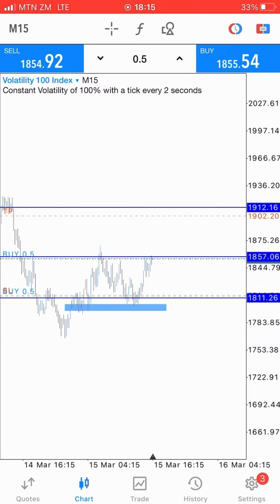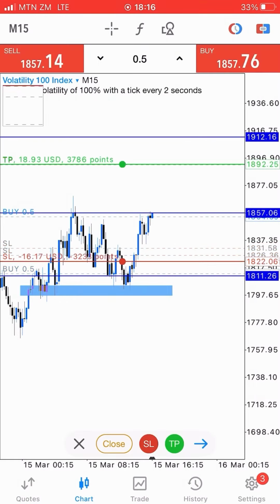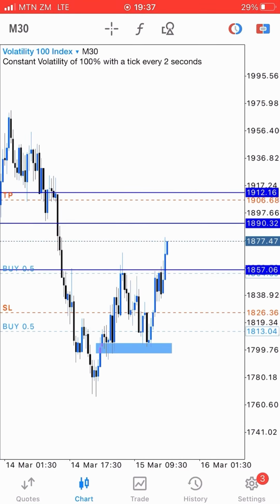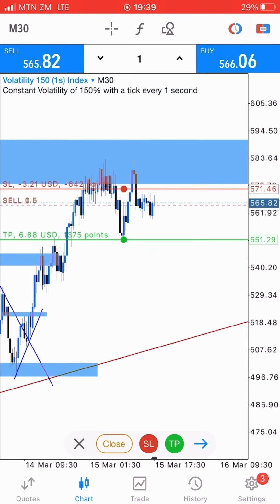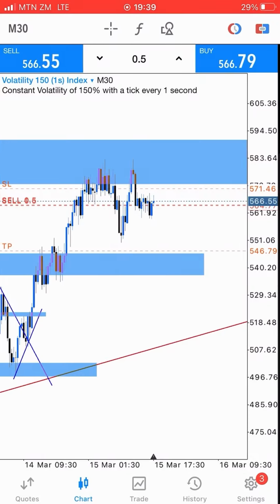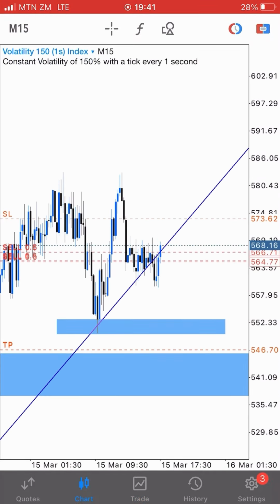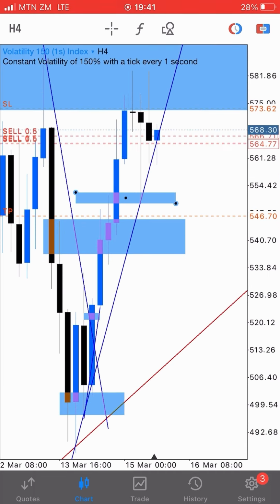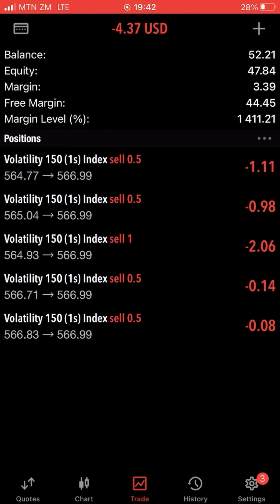How I Flipped 10$ to 107$ Trading Synthetic indices On Deriv | Forex 2025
This Strategy will Grow SMALL Forex Accounts for both currencies and synthetic indices,In this video I teach you how you can grow your small Forex account using this scalping strategy with no indicators. This SIMPLE scalping strategy works great for Beginners using price action and market structure. This is a very SIMPLE and HIGH WIN RATE scalping strategy that will help you become profitable trading forex, crypto or stocks or gold. Whatever u trade, this scalping strategy will work.